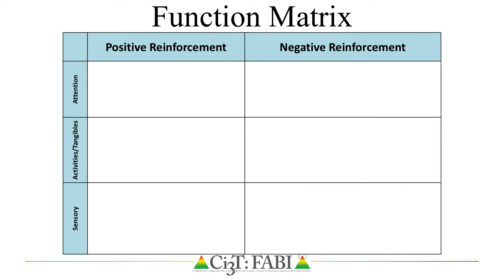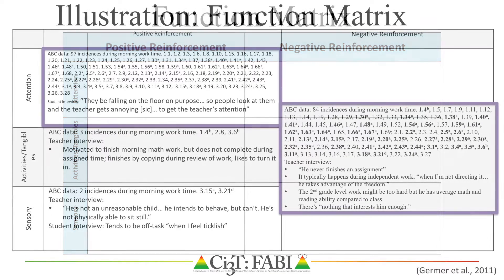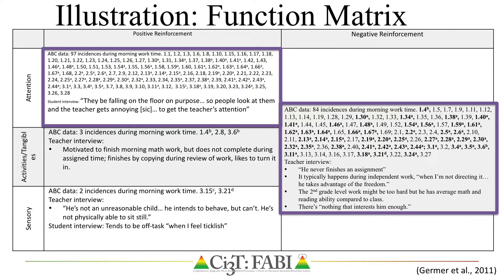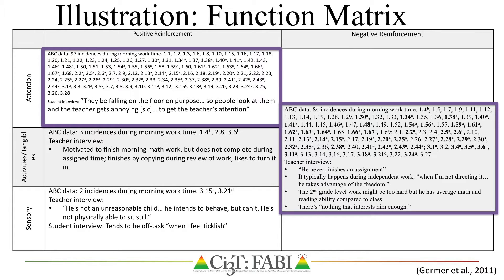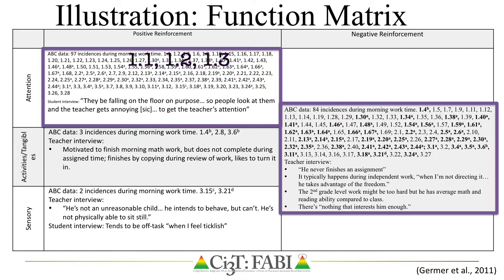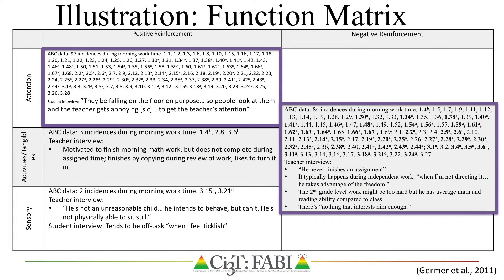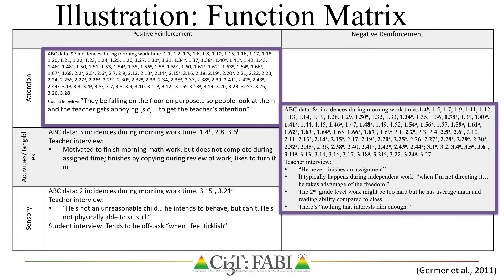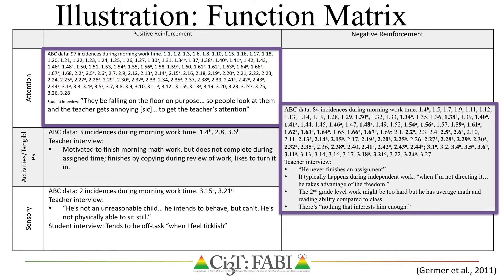Function Matrix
This video introduces viewers to Function Matrix, which is utilized in Step 2: Conducting the Functional Assessment.  The Function Matrix is a tool used to organize data collected throughout the functional assessment.